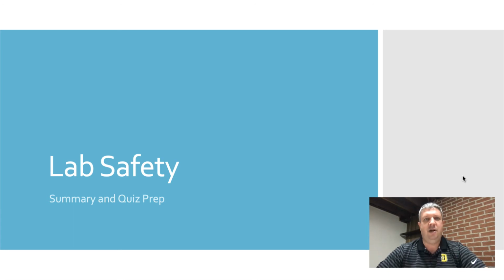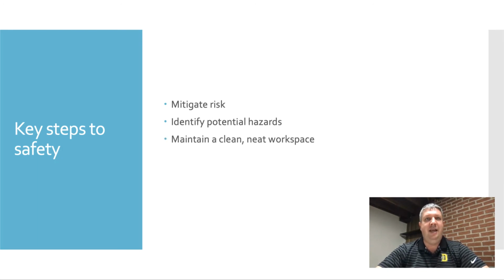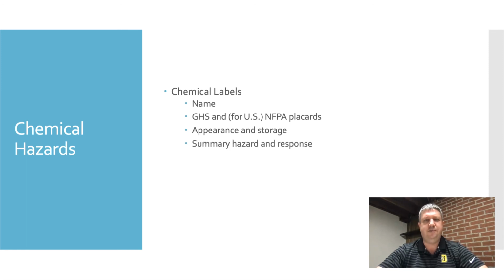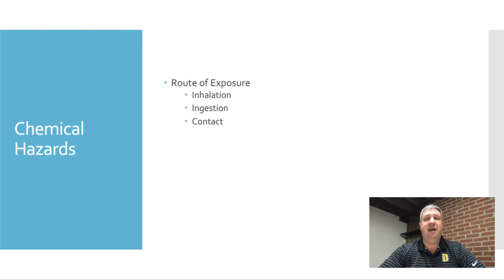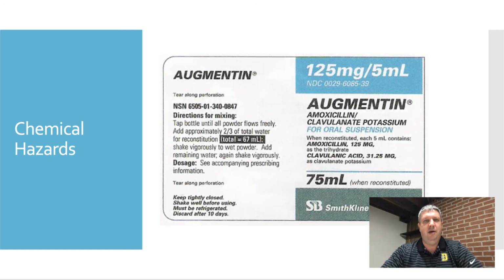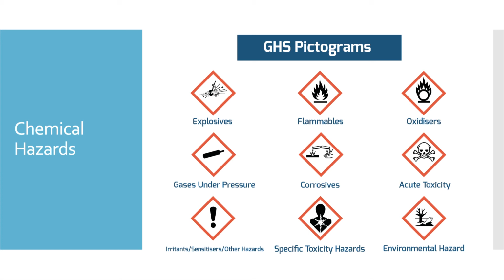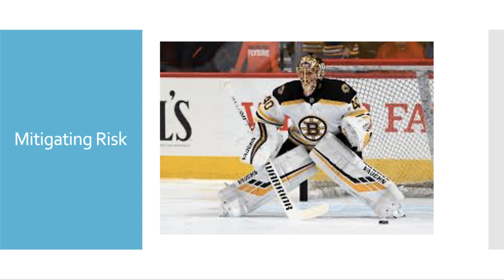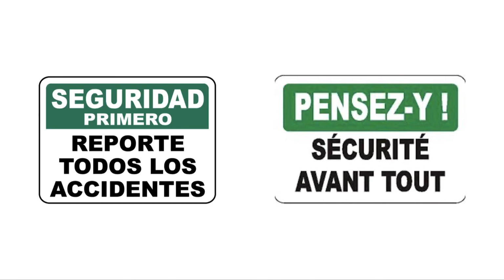Lab Safety Video